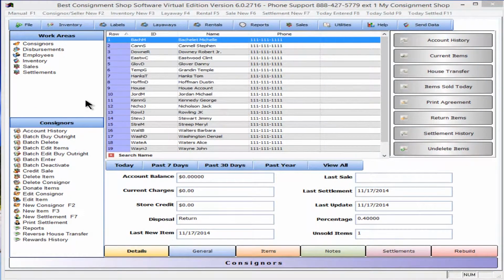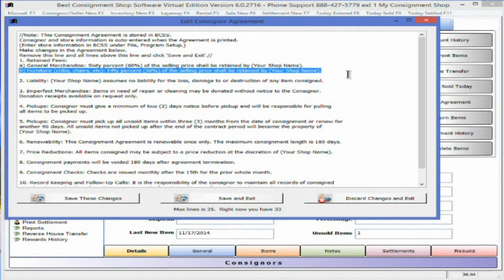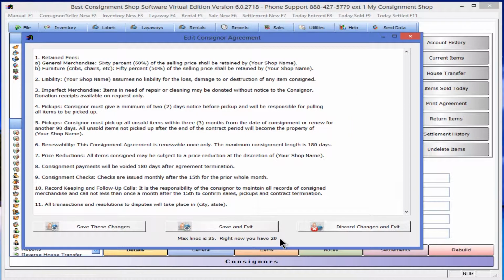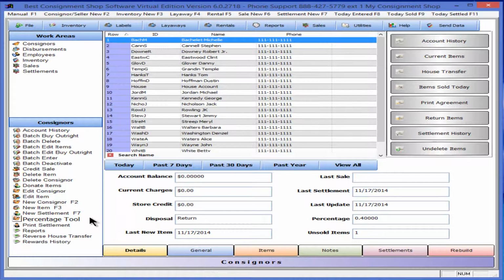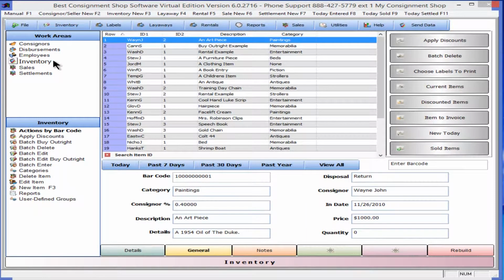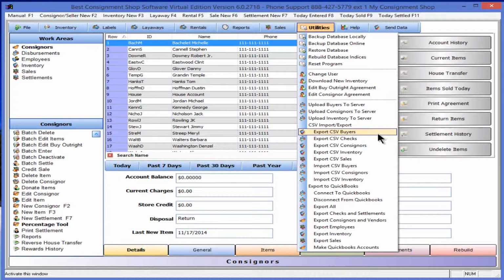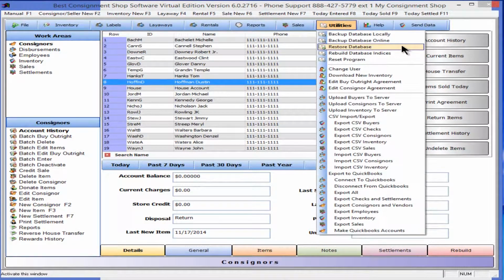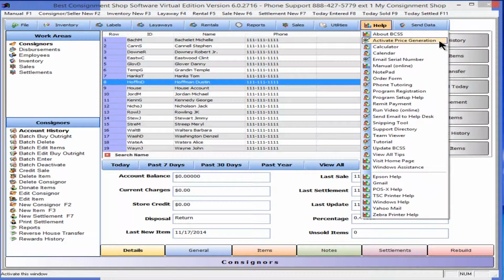Best Consignment Shop Software Utilities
Handy Tools in BCSS for managing data, employees and time. Batch processes for creating, editing, deleting records, reports, settlements and transactions.